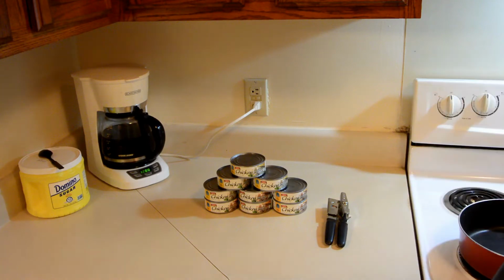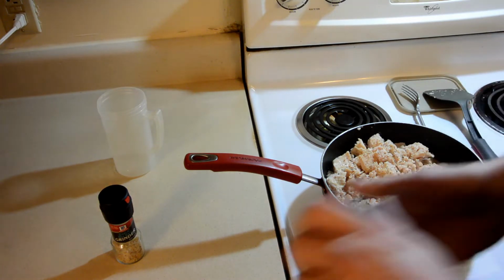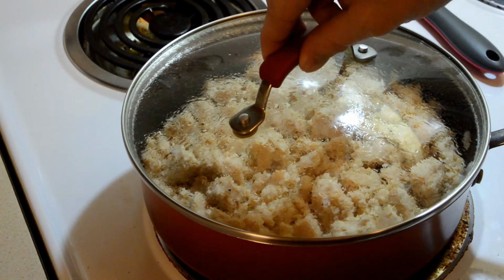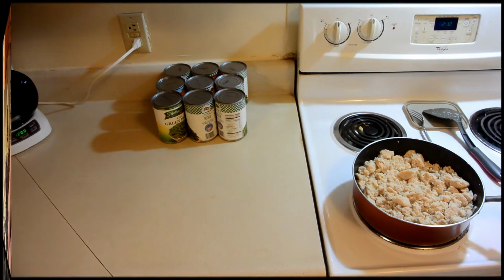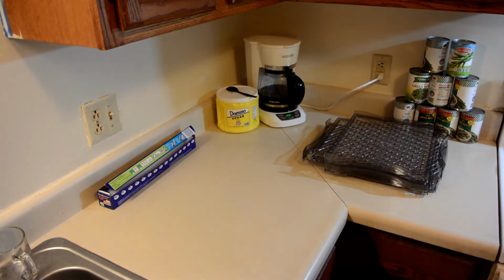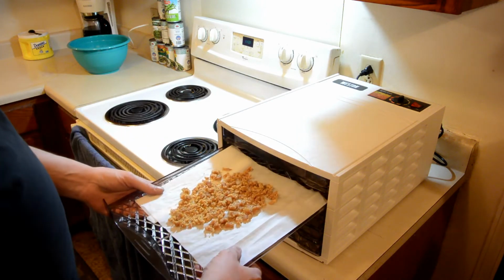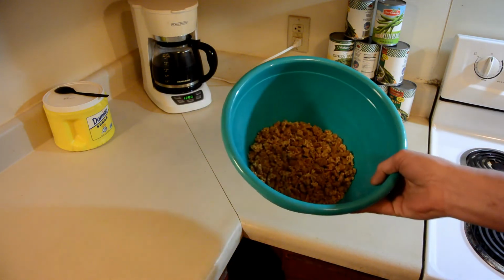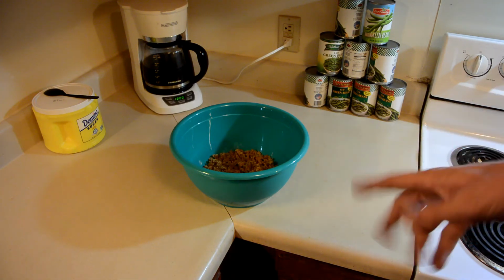Dehydrating Ep3 Chicken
This week, I do some Chicken!